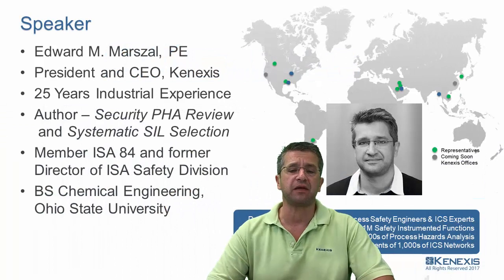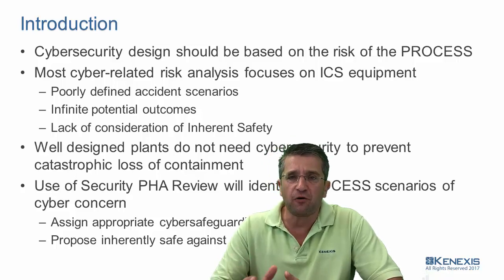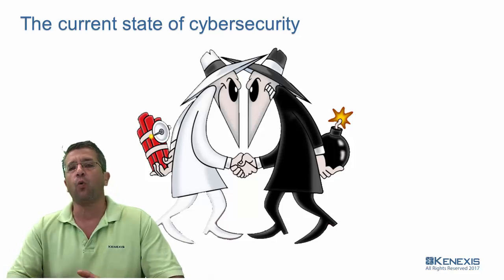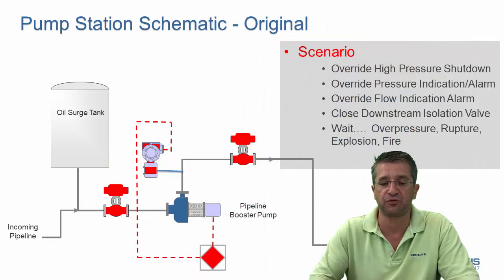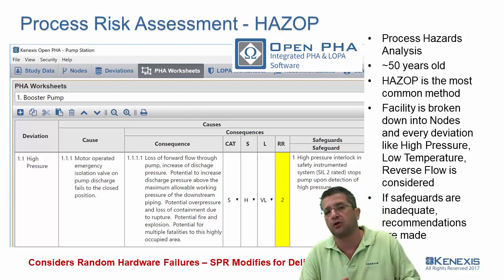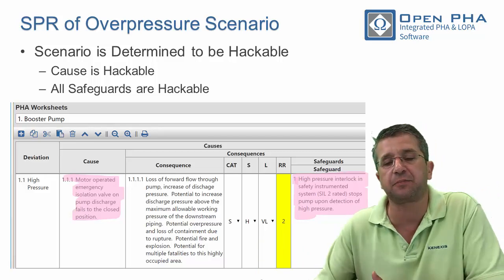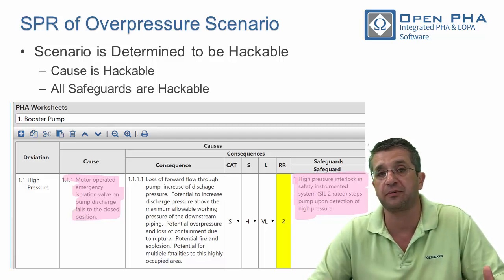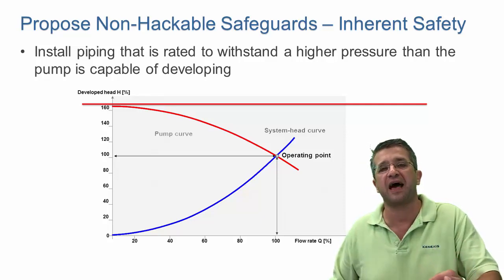Security PHA Review Example - Kaspersky 2018 ICS Conference Encore Performance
On 20 Sep 2018, Kenexis CEO Ed Marszal presented at the 2018 Kaspersky Industrial Cyber-Security conference in Sochi, Russia. The topic of the presentation was Security PHA Review (SPR).  The presentation provides a brief overview of the topic while highlighting a specific application - a oil pipeline pumping station.  This example was chosen because an actual cyber-attack with significant physical damage was staged on this type of facility, no too far from Sochi.  Mr. Marszal:

Explained the equipment
Showed how the attack occured
Demonstrated the traditional risk analysis of the hazard
Presented the weaknesses of the traditional risk analysis approach
Provided an overview of SPR
Showed how SPR would have identified the vulnerability to cyber-attack of the design
Demonstrated how to pick an appropriate security level (SL) for the scenario
Explain how an inherently safe design option was available but not used
Illustrated several inerently safe against cyber-attack safeguards that could have been used to prevent the loss of containment accident
Presented a summary of the benefits of SPR in this case and in general.